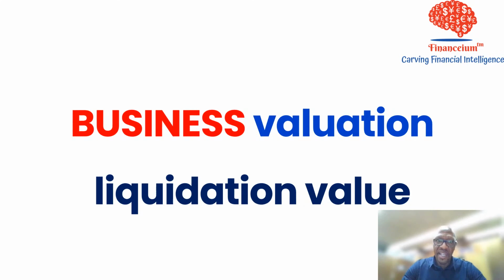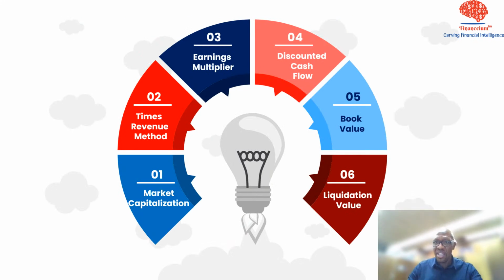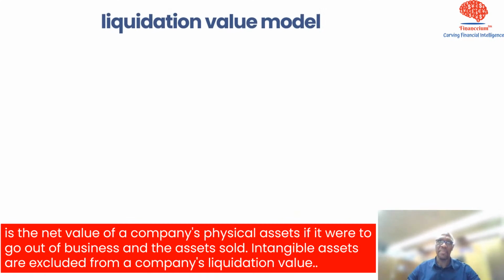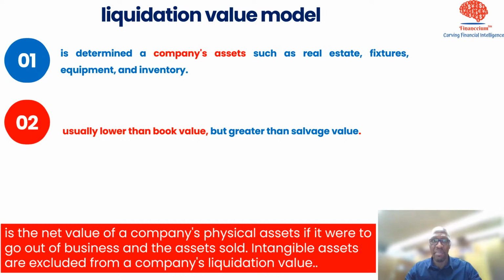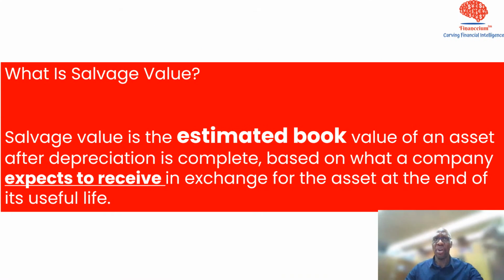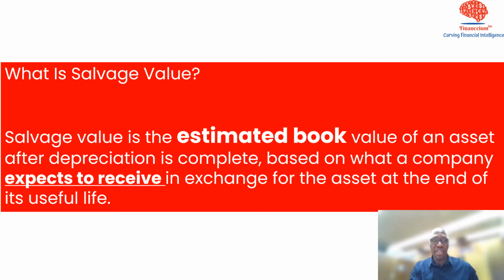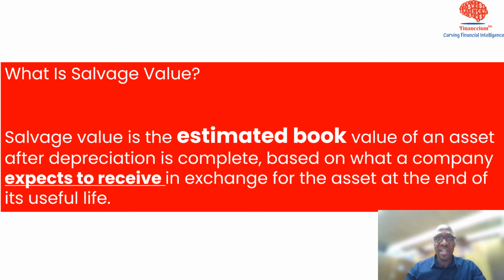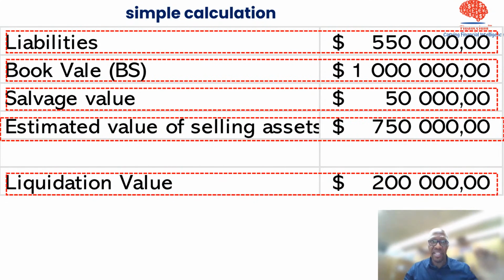The Money Magnet with Dr. Meiya - Liquidation Value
The video looks at liquidation value, this is the value of the company if you are to sell all real/physical asset to convert to cash in a short space, usually to get out of business. liquidation, is lower than book but higher that salvage value